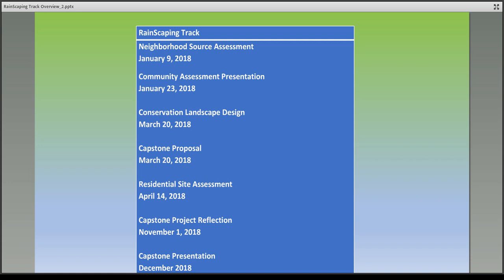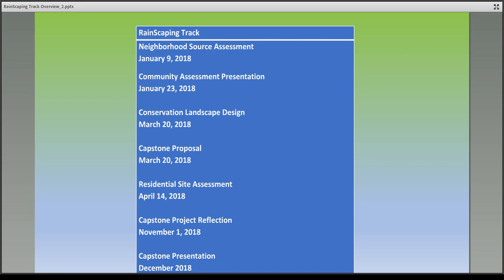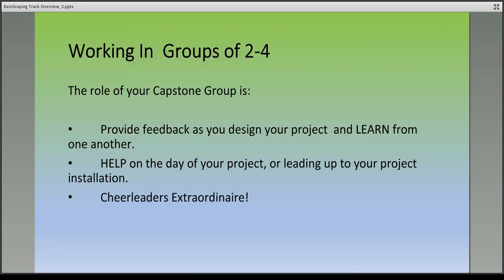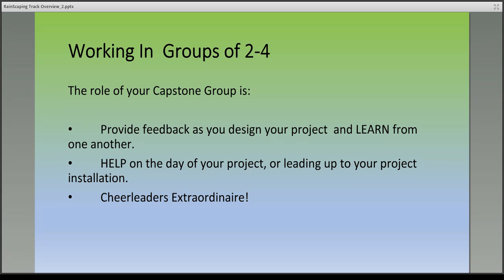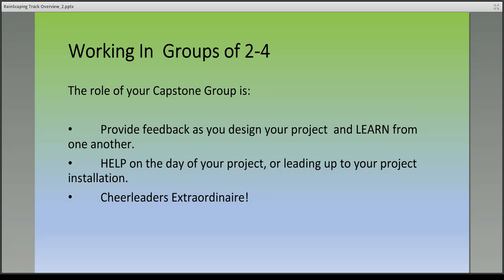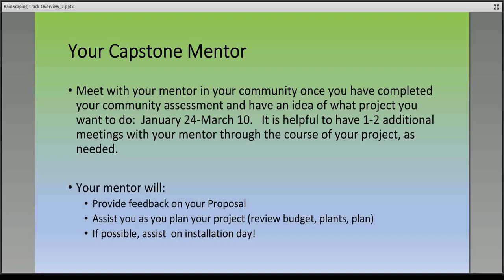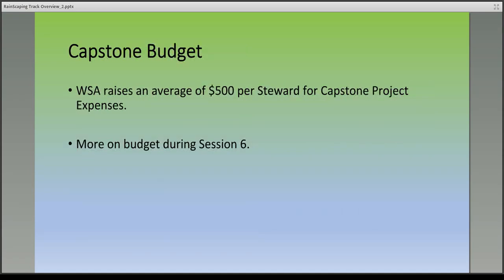Intro to RainScaping 3